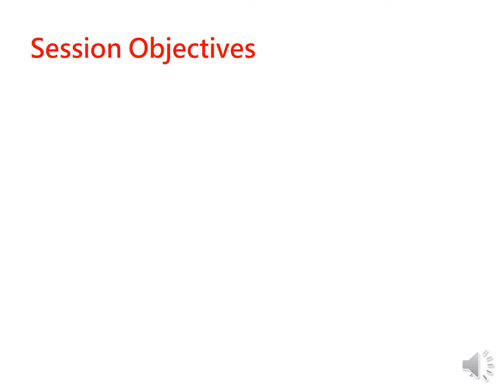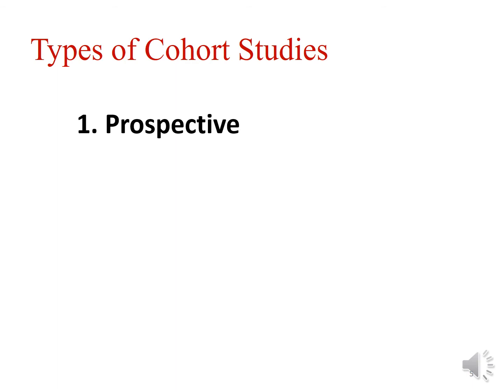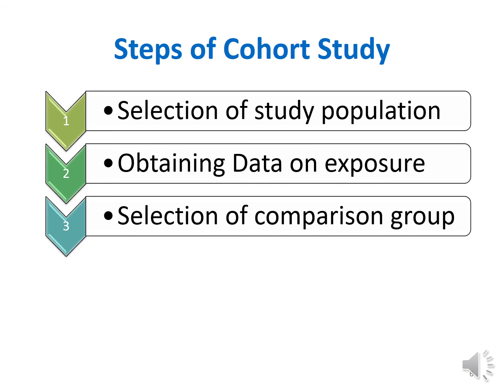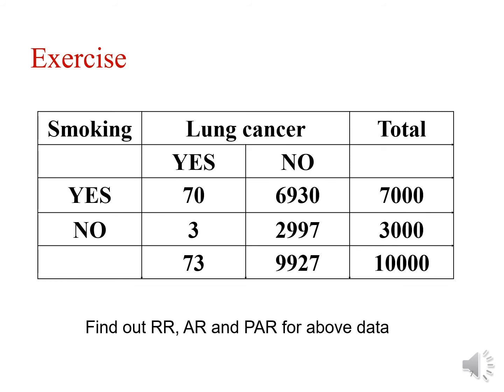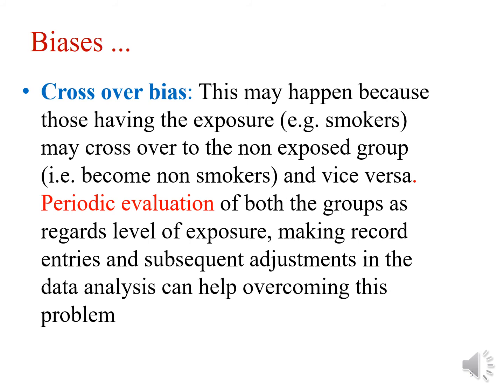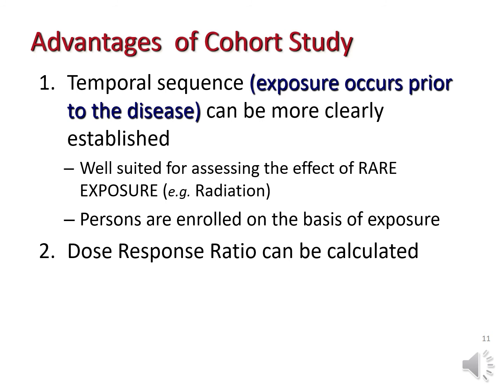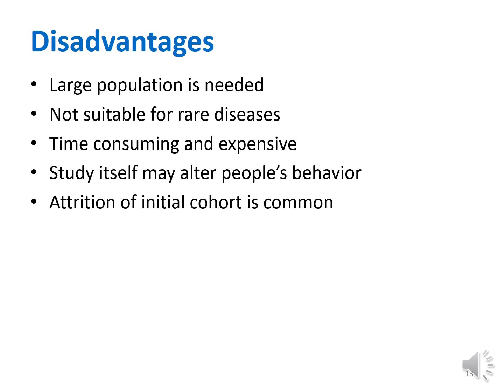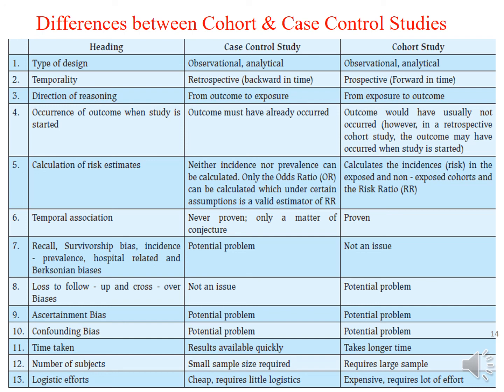02 Cohort Studies By Prof Dr Rabia Arshed Usmani Class 4th Year MBBS